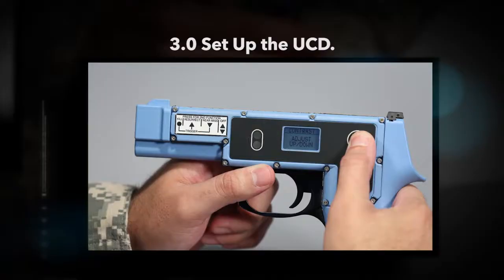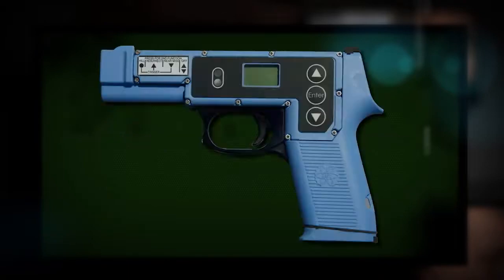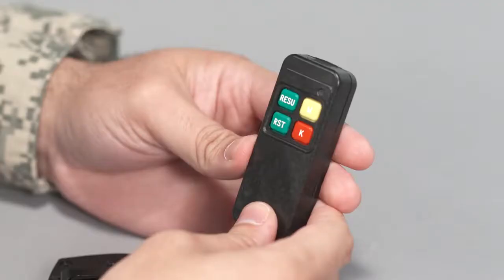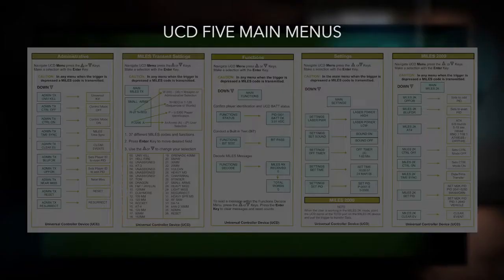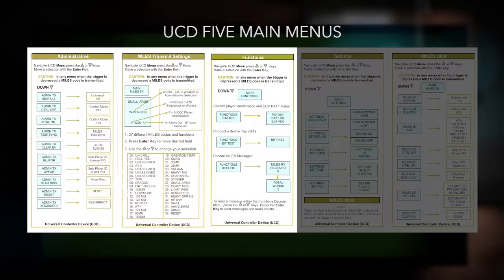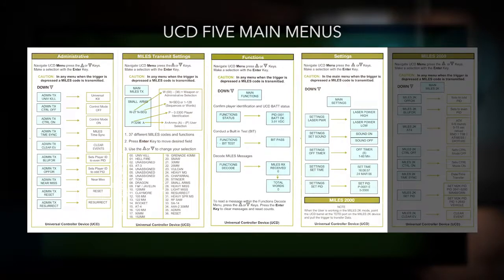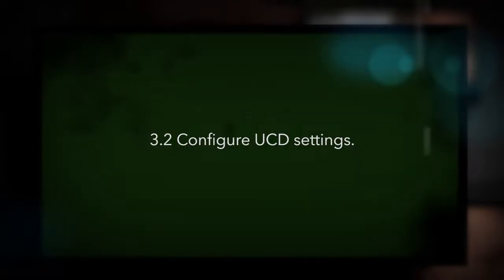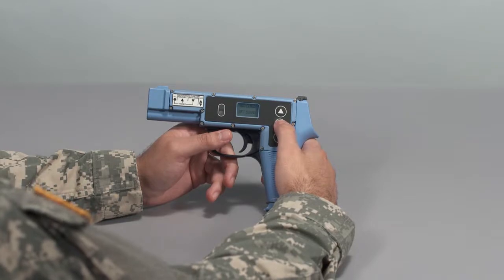UCD - Setup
TLO: Set Up the UCD
ELO:
3.1 Identify the UCD controls and indicators.
3.2 Configure UCD settings.